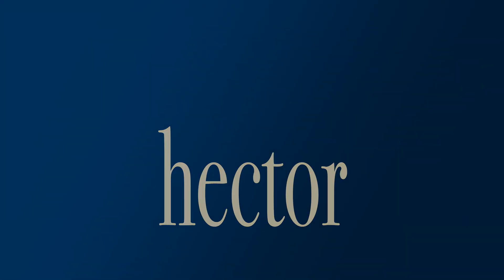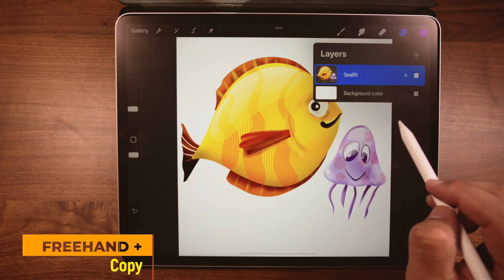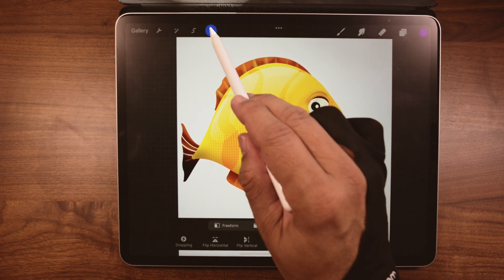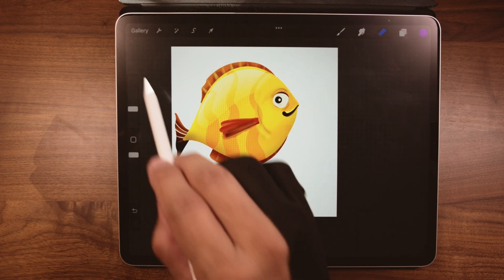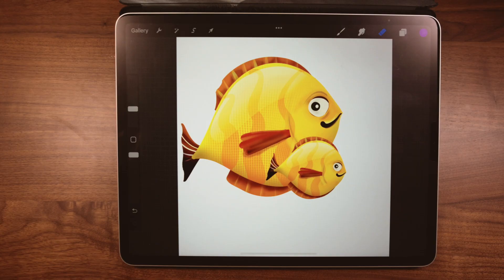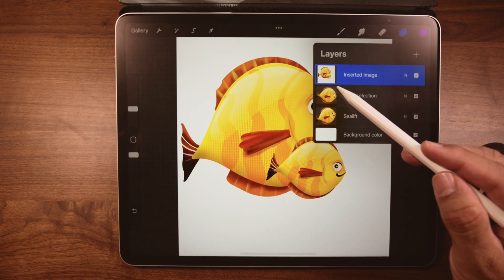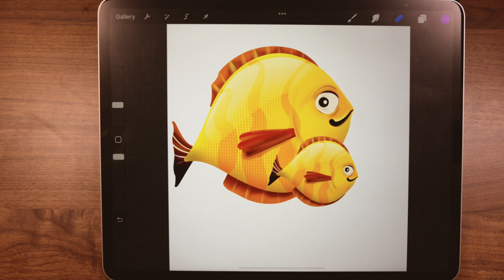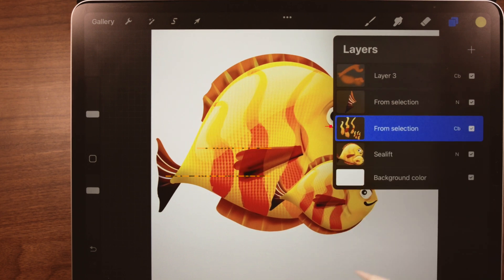6 Best Ways to Copy and Paste in Procreate & Easy Tips and Tricks & How to Tutorial for Beginners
How to Copy and Paste in Procreate using 6 easy methods, including Cut and Paste and Duplicate. Learn simple gestures that save time. This technique can be used along with other Procreate tools, such as Clipping Mask, Alpha Lock, and Blend Modes. Great for beginners and more experienced alike.

to get the helper illustration or use your own to follow along. I also have a few other tutorials with helper files... that could be interesting.

Timecode:

0:00  Intro Copy & Paste in Procreate

00:35 Selection Tool- Copy & Paste

01:49 3 Finger Swipe Down- Cut Only

03:14 3 Finger Swipe Down- Copy Only

03:57 3 Finger Swipe Down- Copy All

05:18 3 Finger Swipe Down- Duplicate

06:25 3 Finger Swipe Down- Cut & Paste

07:43 3 Finger Swipe Down- Drag & Copy

09:31 Timelapse

iPad Mini:

iPad 10th Generation:

iPad Pro:

Paper-Like Screen Protector:

Apple Pencil 2 Generation:

Apple Pencil Generation 1:

Apple Pencil Tips:

Wacom Drawing Gloves:

Artist Drawing Glove Pink:

Artist Drawing Glove 3 Layer Protection:

SketchBoard Pro:

Satechi 6 Port USB-C Charging Station:

LaCie Hard Drive 10 TB:

Anker USB-C Charging Cable:

Satechi USB-C  Cable:

Anker USB-C 65 Watt Charger:

Check out, "My Fav Stuff"